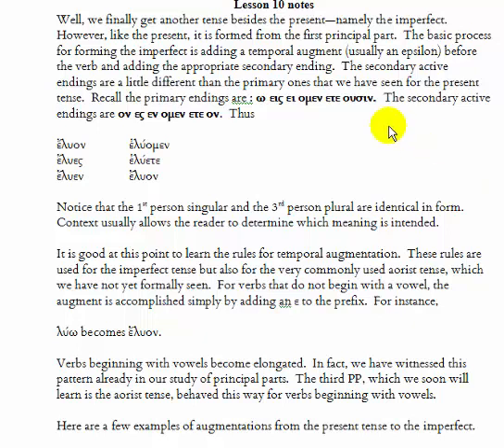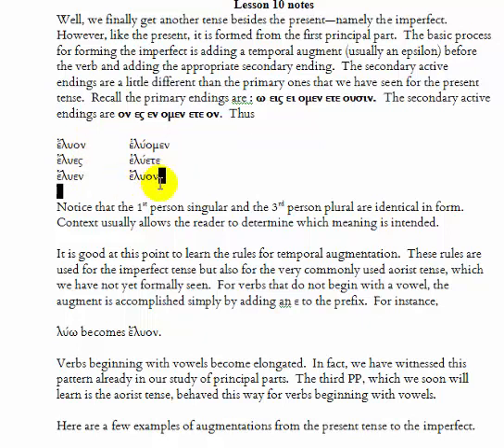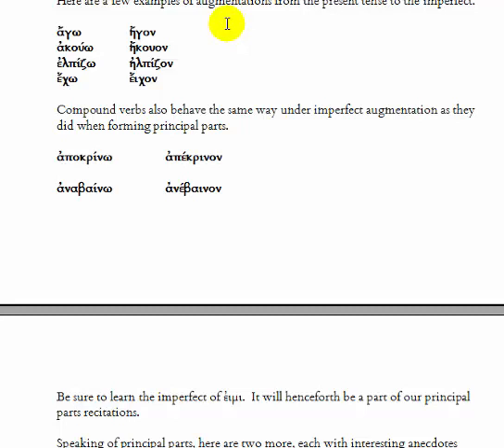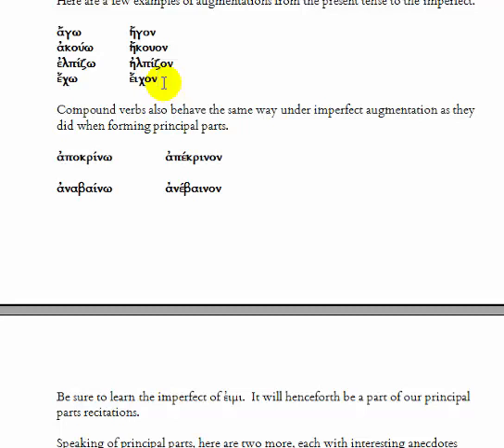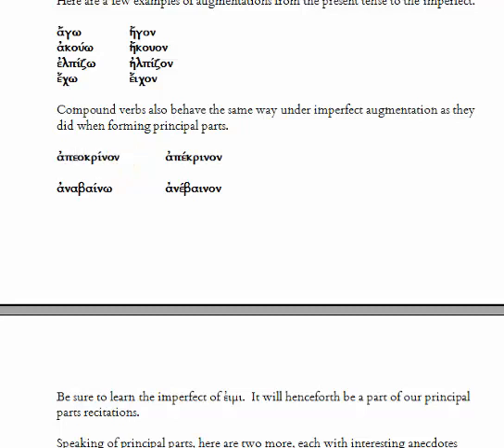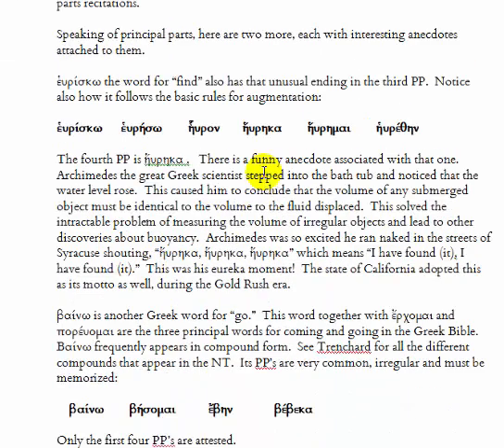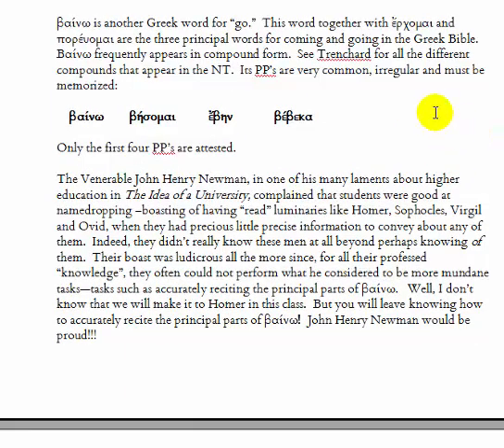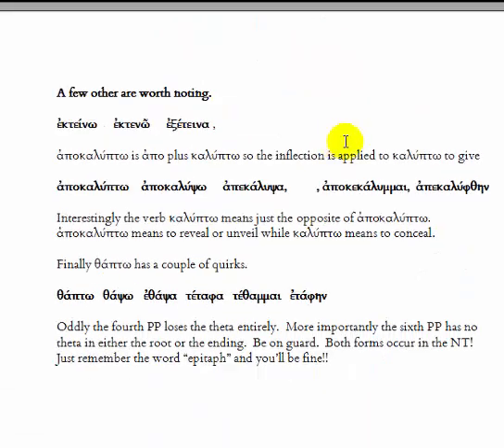Biblical Greek Week 8 Lesson 10